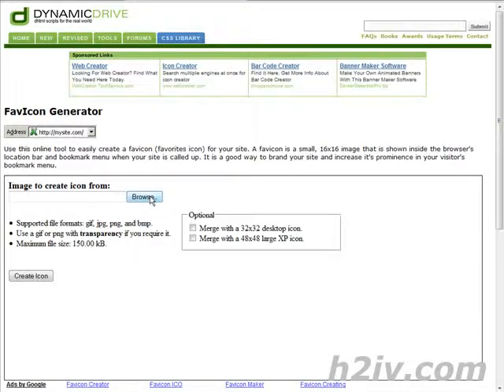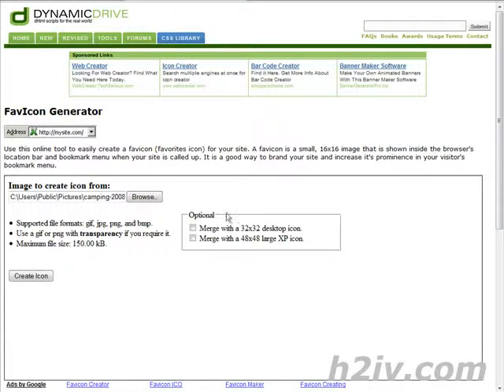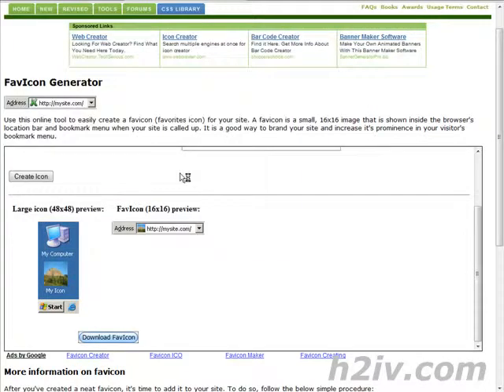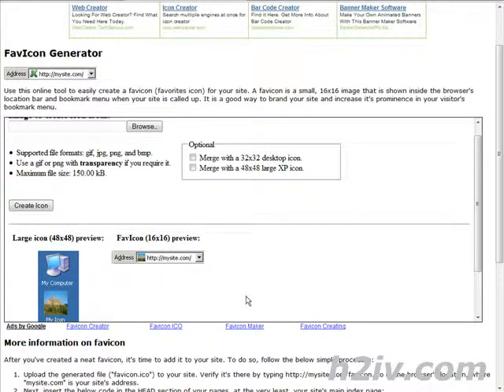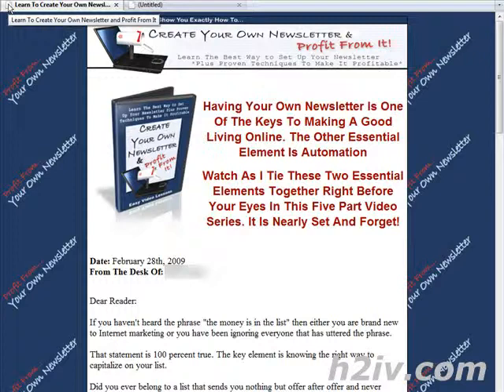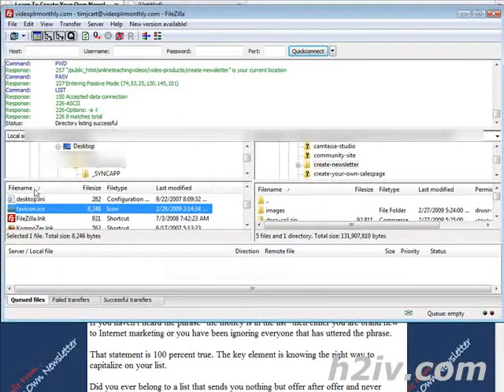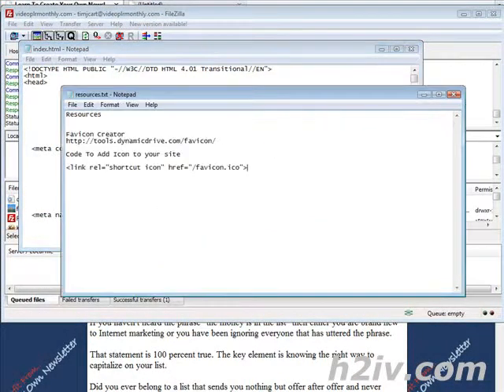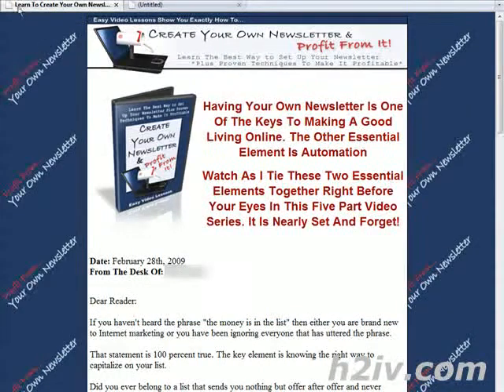How To Add A Favicon To A Website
To look at much more of our instructional training videos you can check out out

On this video clip you will learn how to add a favicon to a website.

In addition please feel free to tell us your opinion by writing comments down below.

Once again you could find a lot more how to instructional videos by looking at our web